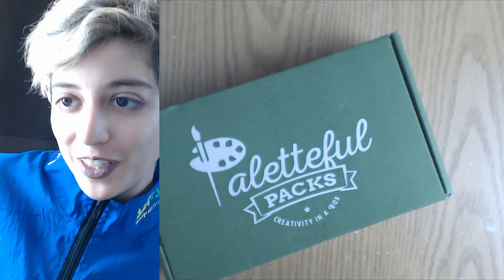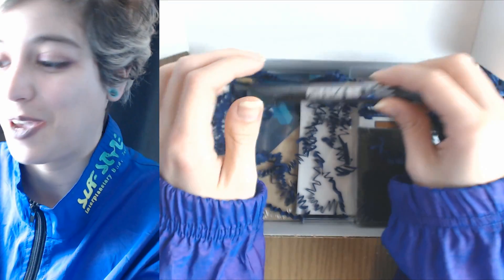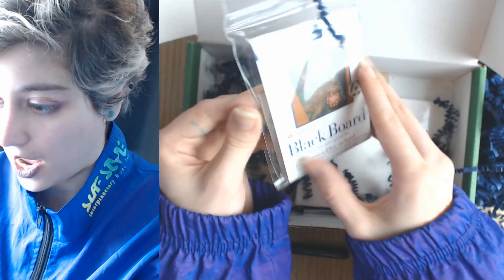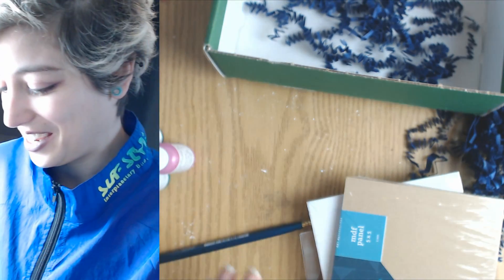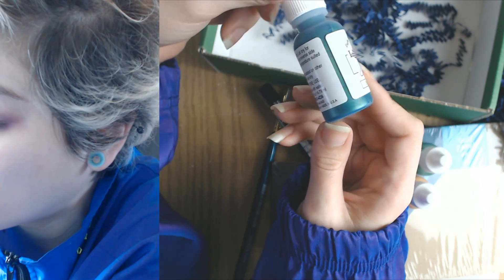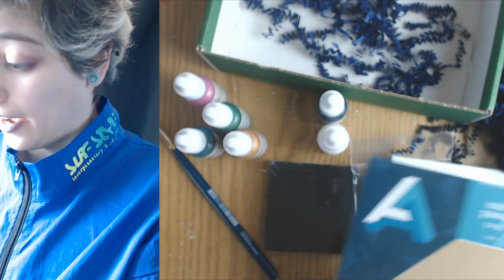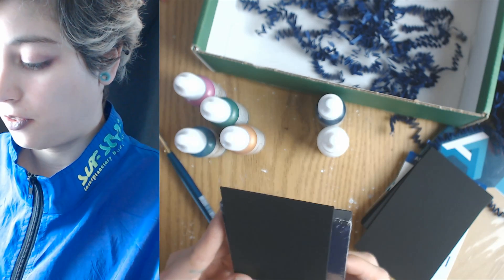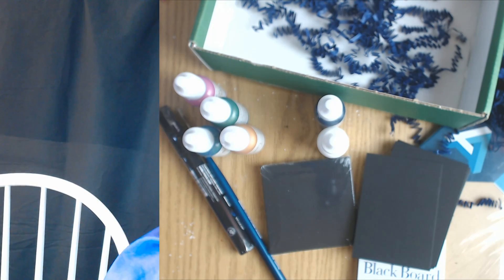PALETTEFUL PACKS PETITE APRIL 2020 UNBOXING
i forgot to upload this whooops

♡♡ Ezsithyn, Artemystik, Kym & Rhian (Crafty Leeks), Jill, and Ashley (AshleyStaysGolden) ♡♡

Your support would mean so much to me! ofc it is not something I would ever expect but wow, I would appreciate it a million! i am super grateful for any support~